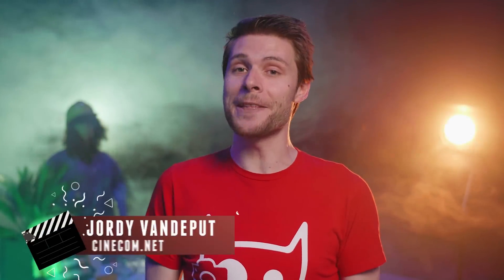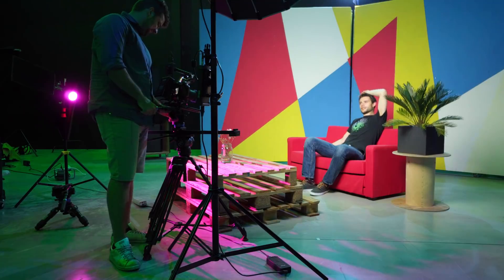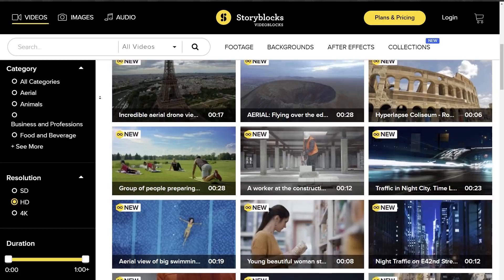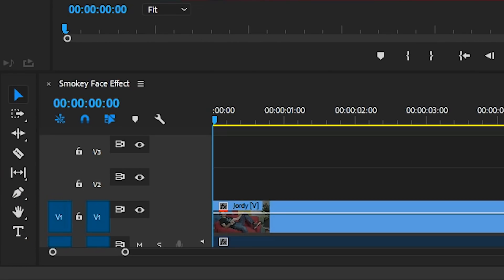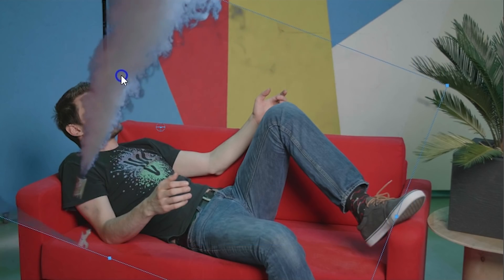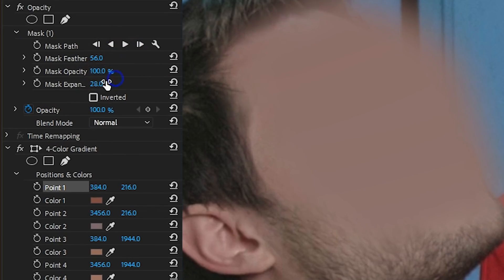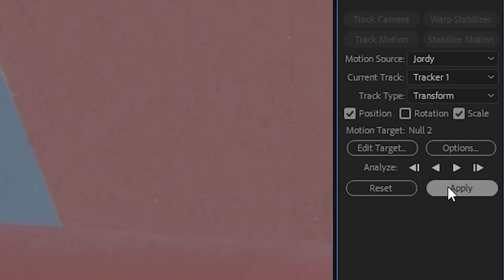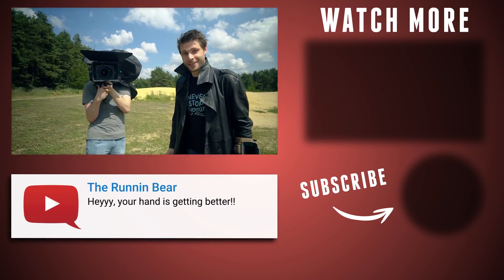BLOW UP YOUR FACE in PREMIERE PRO (Clean Bandit - Solo)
🎬 Master Filmmaking, Video Editing, & VFX in One Bundle! - Let your face go up in smoke like the music video 'Solo' from Clean Bandit ft. Demi Lovato. An Adobe Premiere Pro tutorial video. Setup lights and capture your own smoke cloud, blend the effect with your actors.